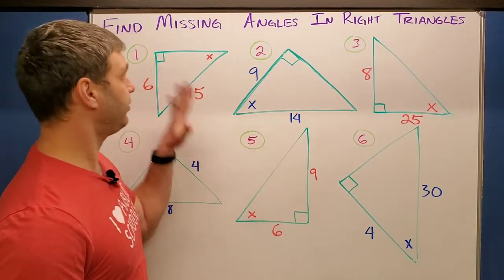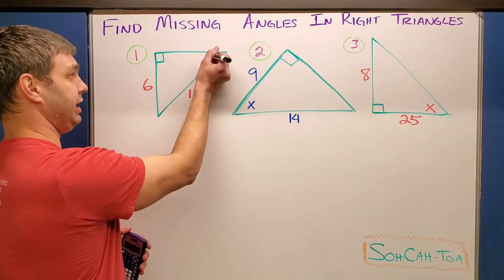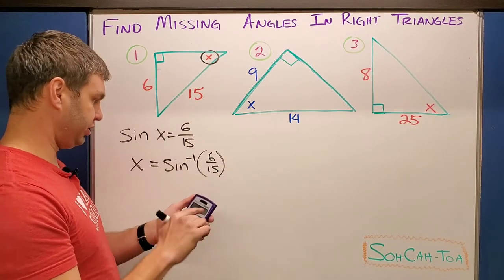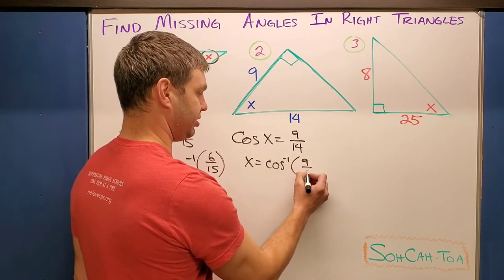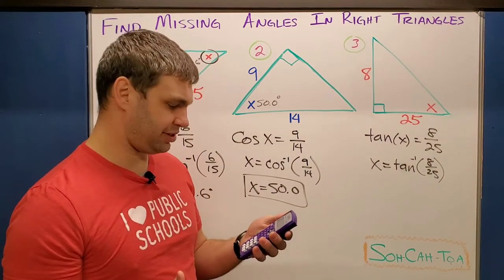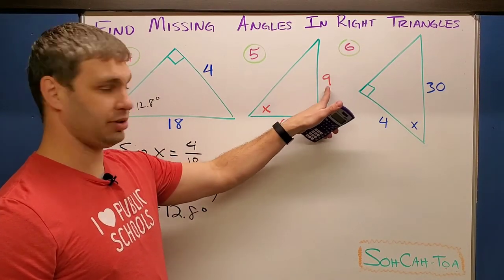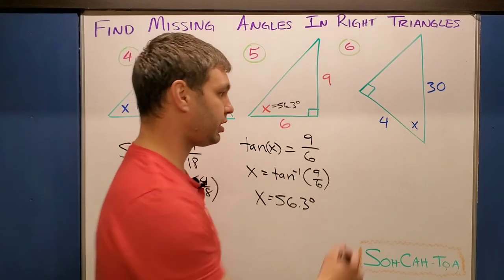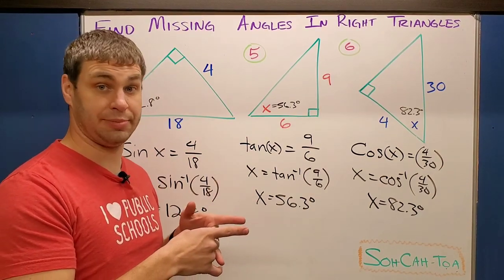Find Missing Angles in Right Triangles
Solve for Angles in Right Triangle | Find the Angles in triangles using sin cos and tan | use trig to find missing angles

Chapters:
0:00 In this Video
0:24 What You Need to Do these Problems
0:52 Number 1
2:22 Number 2
3:15 Number 3
4:05 Number 4
4:47 Number 5
5:31 Number 6
6:36 please consider subscribing 😎